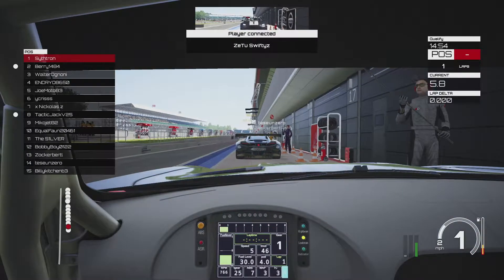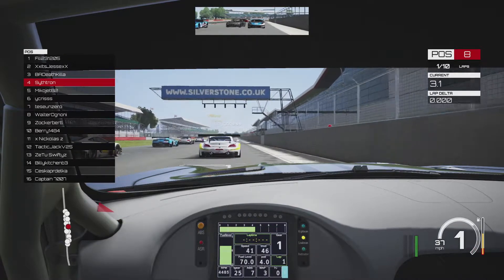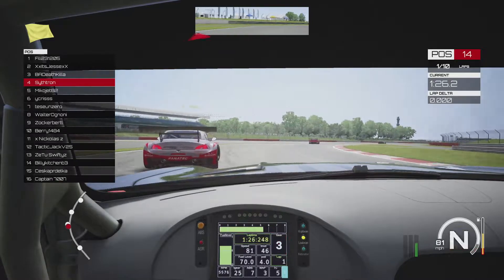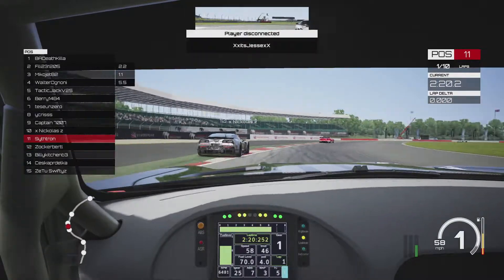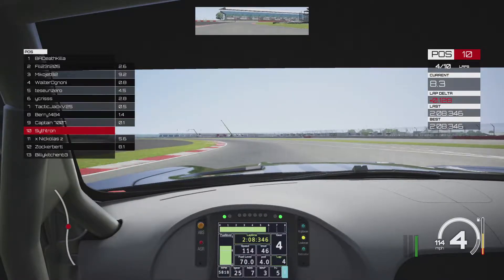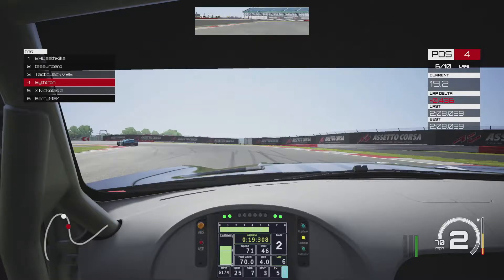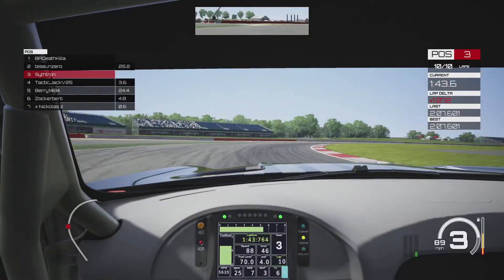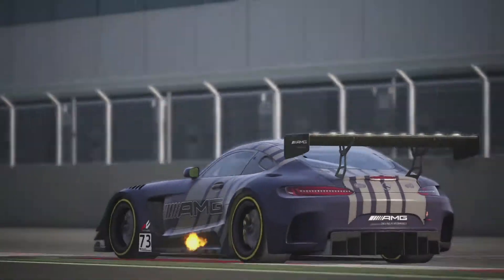3 LAP LONG BATTLE! - Assetto Corsa Online Racing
Totally didn't have to edit in footage from a different session at 10:55 because my internet failed me seconds before the finish

Equipment/Software I Use:

Gameplay Recording - Elgato HD60 S
Creating Thumbnails - FireAlpaca
Racing Wheel - Logitech G920 w/ Shifter
Editing Software - iMovie
Voice Recording - FIFINE USB Microphone